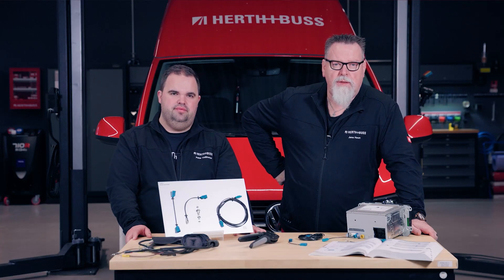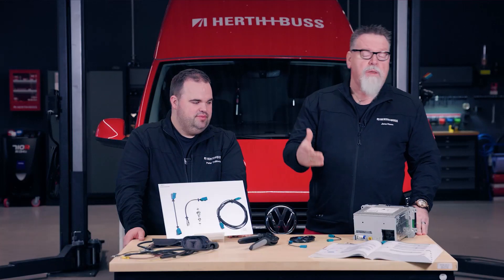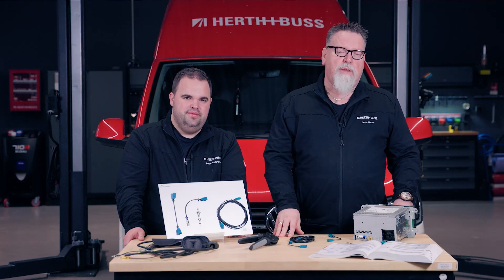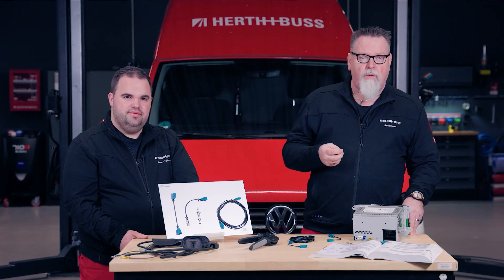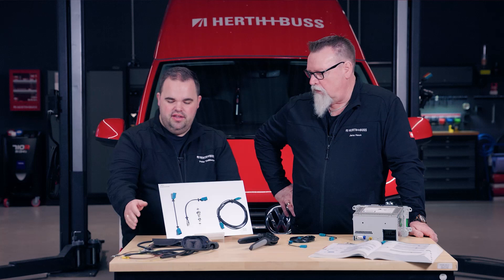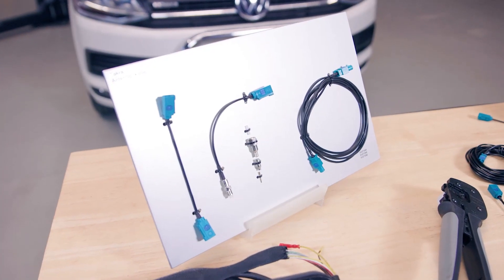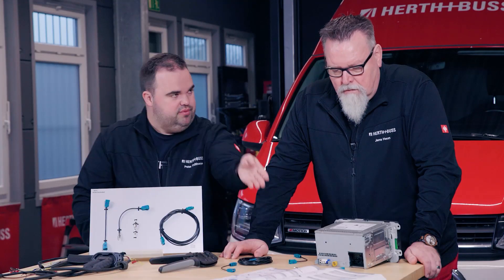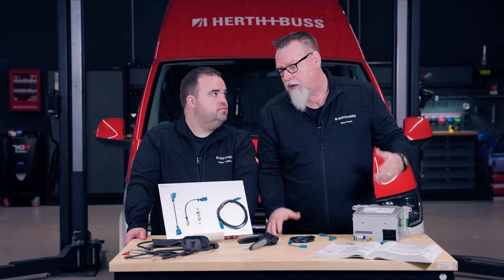Repairing aerial and data cables with our Fakra connector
0:00 - 0:09 Introduction
0:10 - 0:54 RepSolutions programme and versatility of the Fakra repair kit
0:55 - 2:13 Adapter solutions and professional tool support
2:14 - 2:34 Conclusion

In today's tutorial, our Workshop-Buddies introduce you to our Fakra repair set and show you how to use it.

The Fakra repair kit is part of our RepSolutions programme. As part of this programme, we offer intelligent repair solutions that have been individually adapted to the needs of garages and developed in collaboration with garage professionals. The focus of the solutions is to offer effective solutions that save valuable time and costs in day-to-day work.

Our fakra connector makes the often tricky repair of data and aerial cables quick and easy. Data and aerial cables are often damaged if, for example, the radio is stolen and the cables are severed. We now offer the ideal repair kit for this! As different Fakra housings are usually used in vehicles and the Fakra housings can therefore be used universally, we offer you the neutral Z-coded version. We also offer three different cable lengths to cover different areas of application.

If a female Fakra housing is installed in the vehicle during the repair, our repair cable can be connected directly. If the connection in the vehicle is male, the adapter cable (Art.-No.: 51277244) can be plugged in at one or both ends. This has a socket housing at both ends, so it can be used with our coaxial cables mentioned above. We have also considered the problem that there is no Fakra housing in the vehicle in the form of a mating connector. So if the workshop is looking for a way to connect a single cable to the new repair cables, the adapter cable (Art.-No.: 51277245) can be used. This consists of a crimped-on female Fakra contact (+ housing), a crimped-on female FME contact (+ housing) and a male FME contact.
male FME contact. The advantage of this article: the
contact can also be soldered.

For the perfect repair, we also offer the right tools for the Fakra plug connection. All suitable tools are always listed in our catalogue directly for the respective article.

Under the following links you will find more information about our articles from the video:

🤖: AI-generated Voices

Aerial Cable
Fakra
Article number: 51277241, -243

Adapter, antenna cable
Fakra
Article number: 51277244, -245